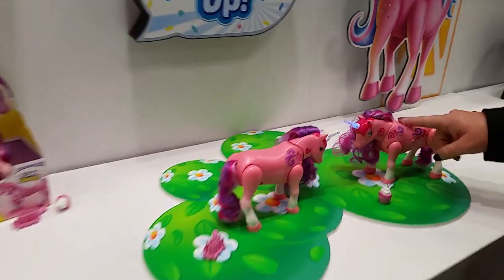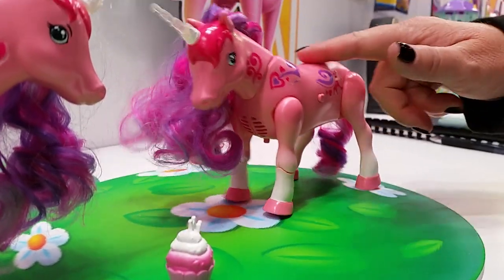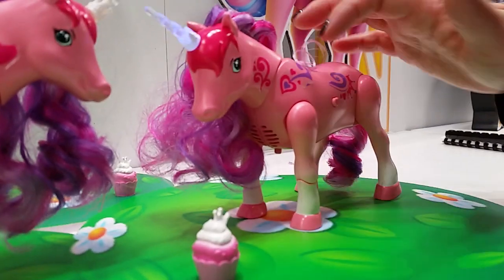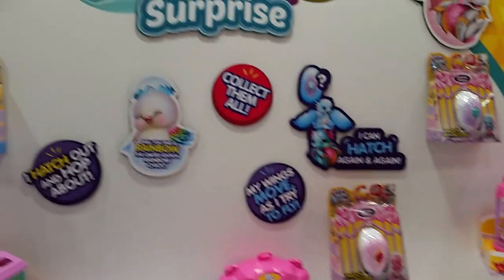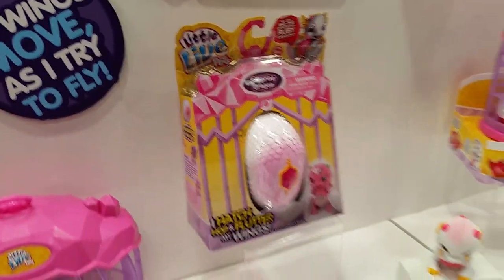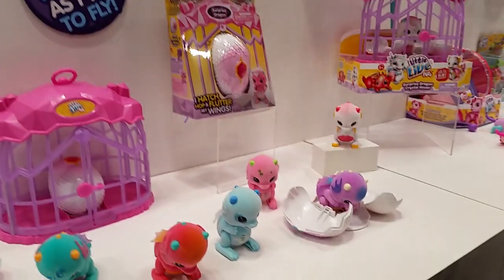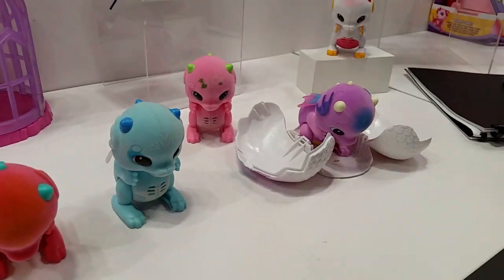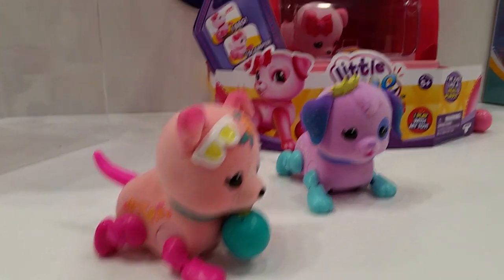Toy Fair 2018 Moose Toys Little Live Pets